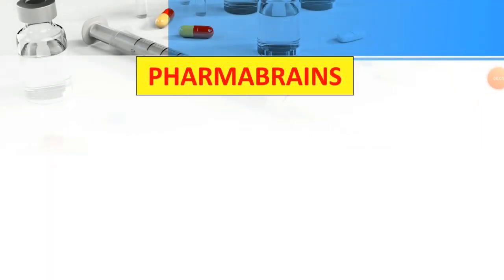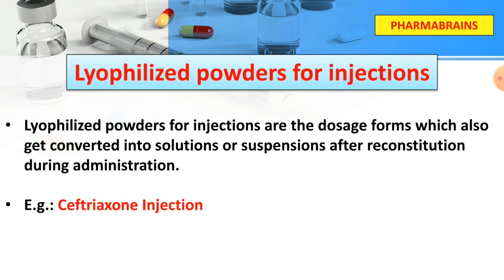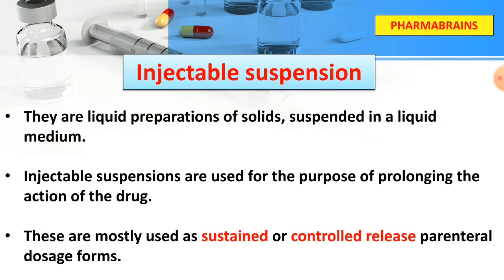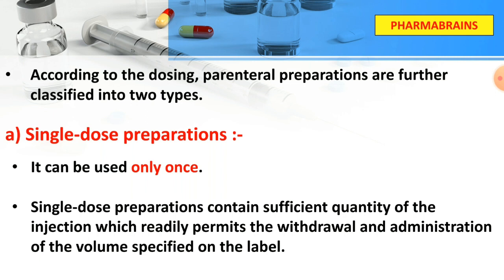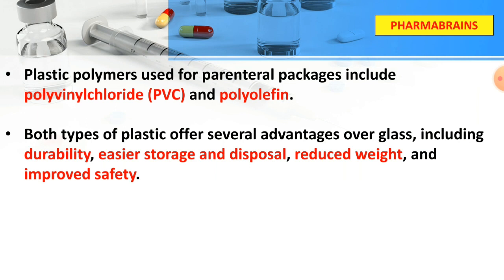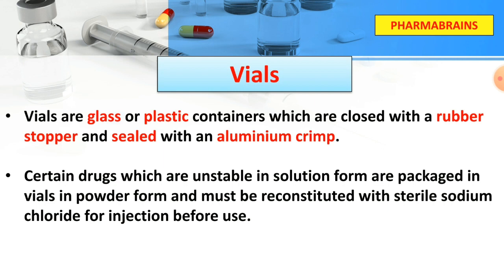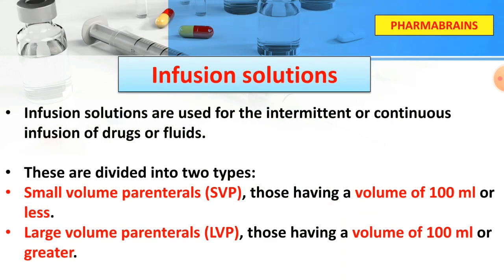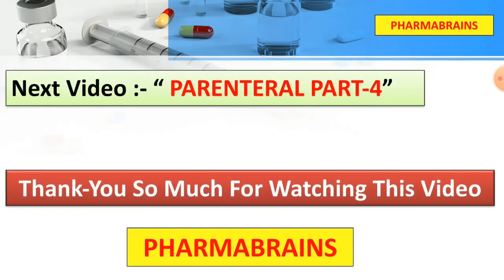PARENTERAL | PART-3 | HINDI | GPAT-2021 | NIPER | PHARMACIST | SEMESTER EXAM | PHARMABRAINS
PARENTERAL - PHARMACEUTICS PART -3

Hello Students,
Aaj Ke Video Me Humne Discuss Kiya Hai :-

- TYPES OF PARENTERAL
- TYPES OF CONTAINERS

- Most Recent Videos Are :-

- TABLET - PHARMACEUTICS PART-1

- TABLET - PHARMACEUTICS PART-2

- TABLET - PHARMACEUTICS PART-3

- TABLET - PHARMACEUTICS PART-4

- TABLET - PHARMACEUTICS PART-5

- TABLET - PHARMACEUTICS PART-6

- TABLET - PHARMACEUTICS PART-7

- TABLET - PHARMACEUTICS PART-8

- CAPSULE - PHARMACEUTICS PART-1

- CAPSULE - PHARMACEUTICS PART-2

- CAPSULE - PHARMACEUTICS PART-3

- CAPSULE - PHARMACEUTICS PART-4

- PARENTERAL - PHARMACEUTICS PART-1

- PARENTERAL - PHARMACEUTICS PART-2

Hello Students,

- Students Agar Aapko Humara Ye Video Passand Aaya Ho To Humare Video Ko Like Kare And Apne Friends Ke Sath Ye Video Ko Share Kare.